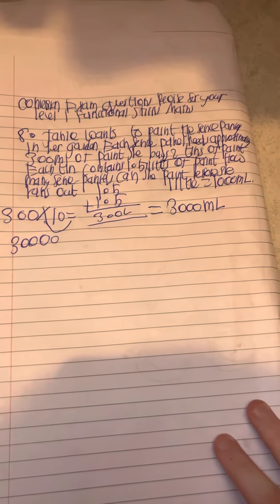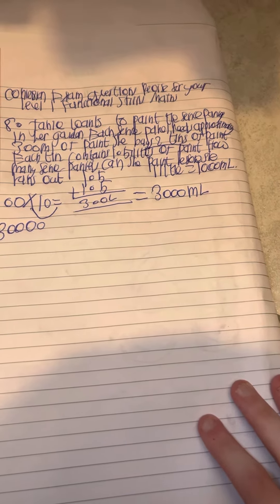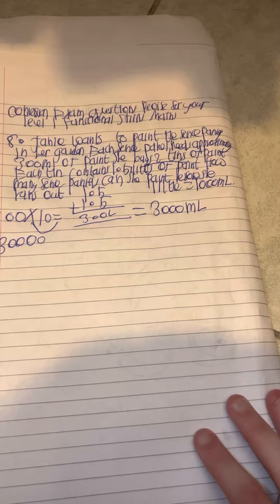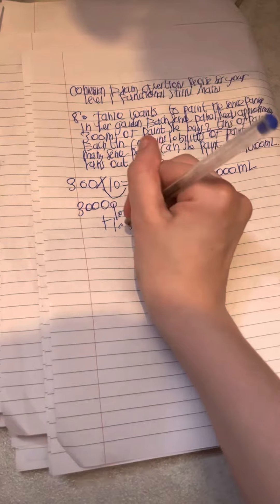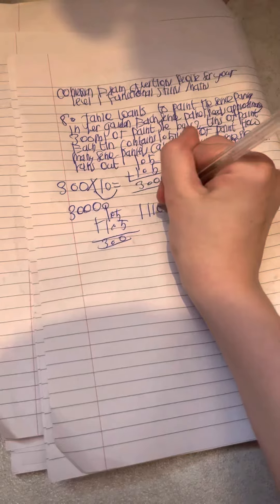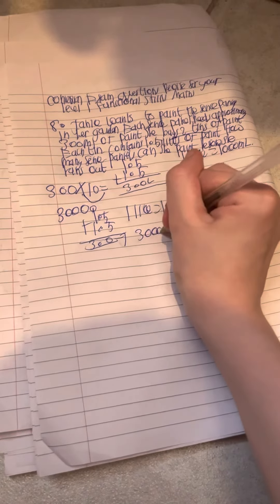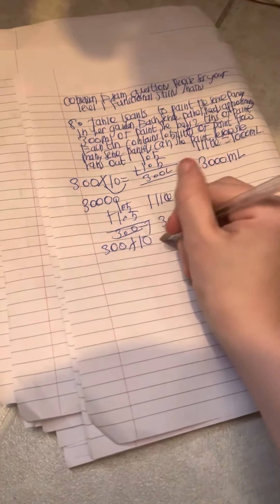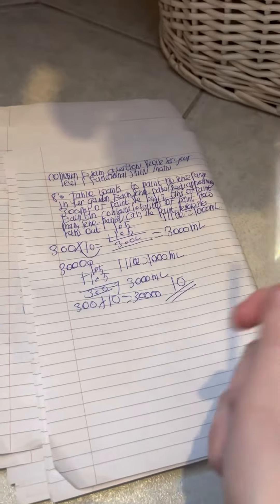Conversion Exam Questions Revise For Your Level 1 Functional Skills Maths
Millilitres are smaller than Litres